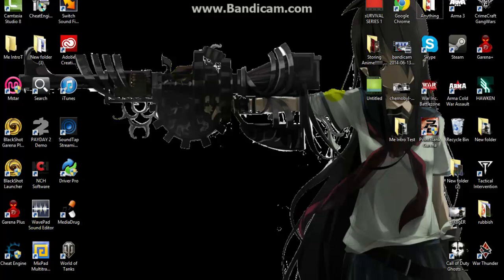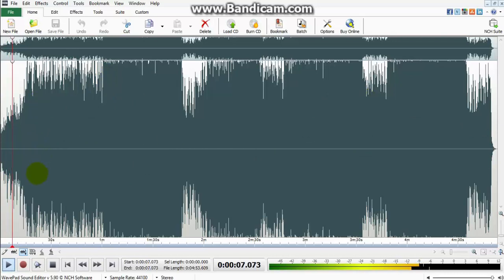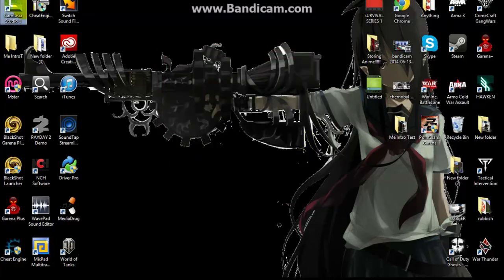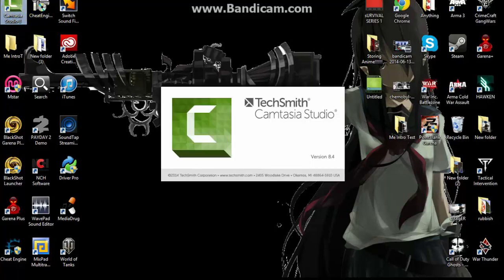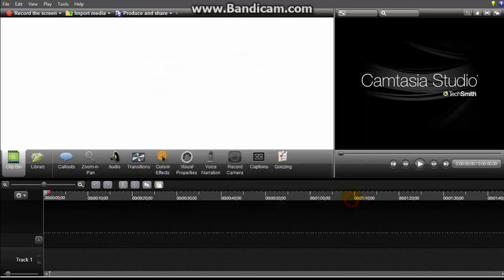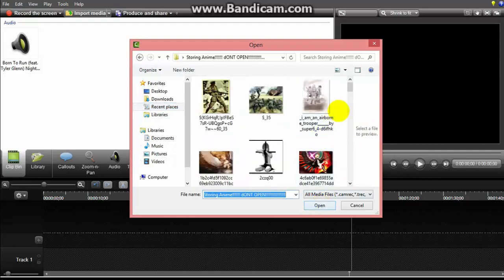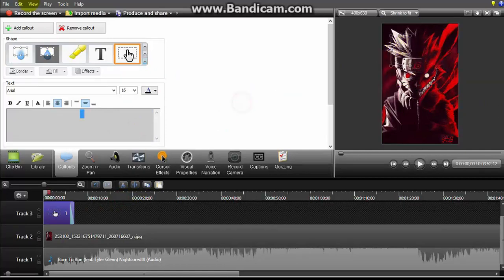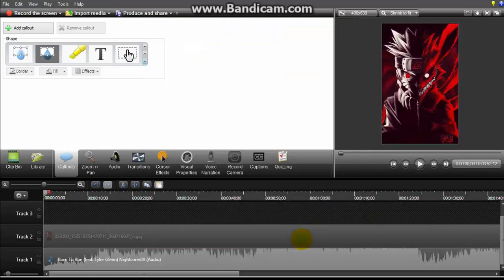How to Make Nightcore With WavePad Sound Editor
This is a Tutorial of how to make nightcore with WavePad you need wavepad 1st Original Song Link! Thank u for watchign Also watch in HD to see Better